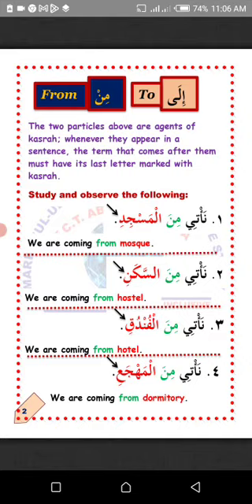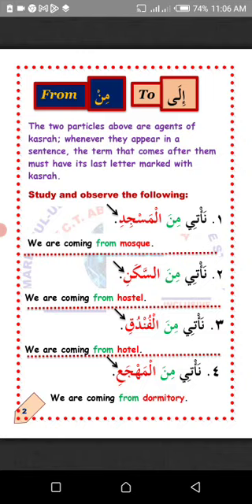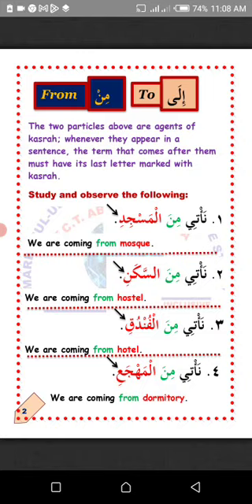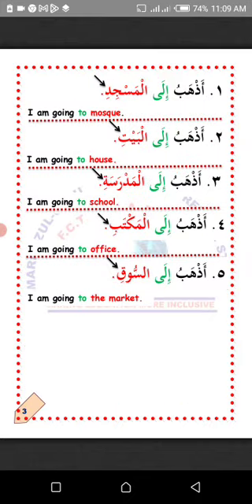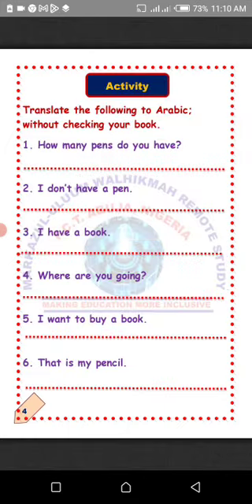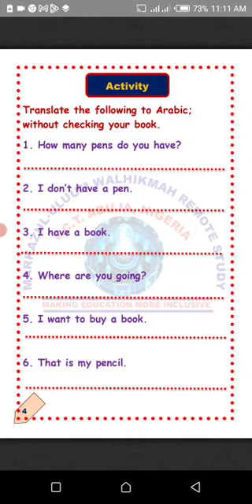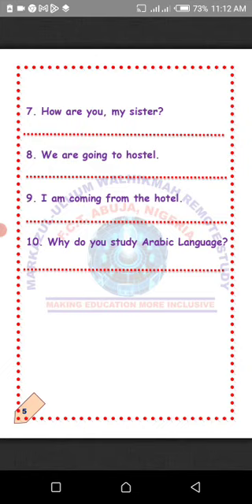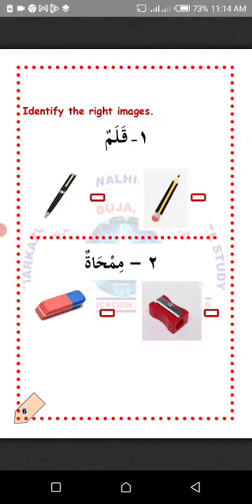Arabic Language for Beginners/ Part : 9